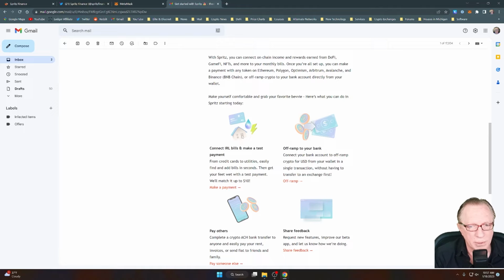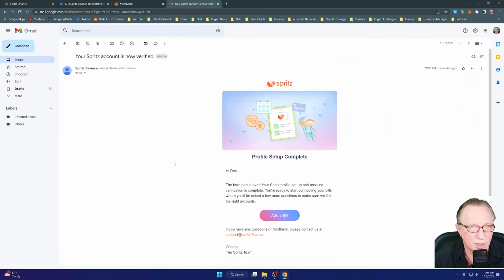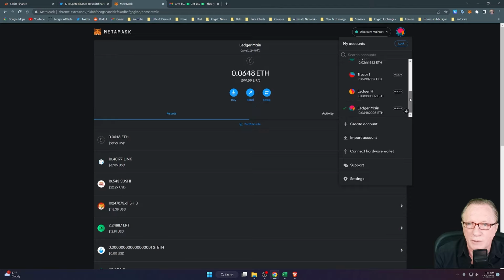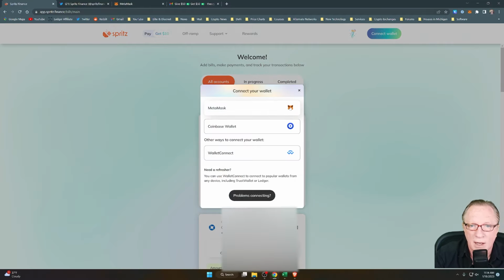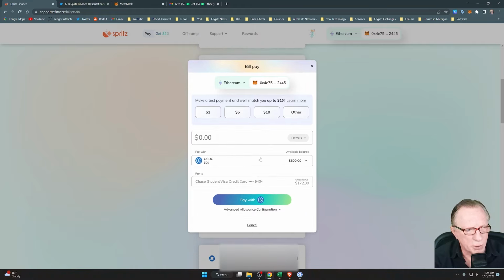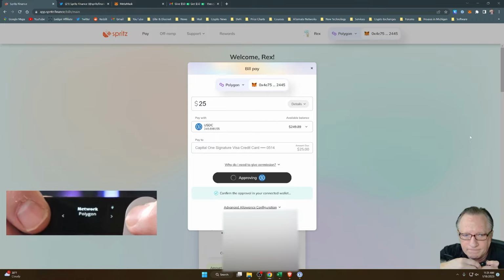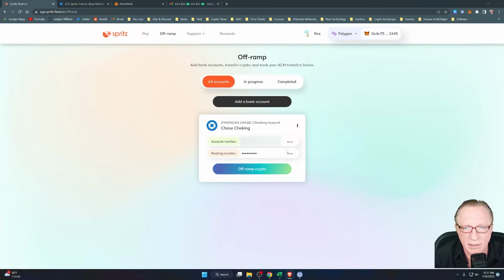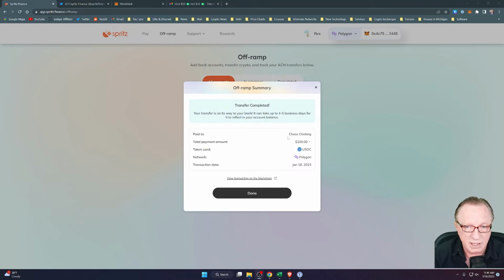How to Use Spritz Finance to Pay Your Bills & Offramp to Your Bank Directly From Your Crypto Wallet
Sign Up for Spritz Finance and earn $10 credit towards first your bill payment!
Use My Link and Get $50 back when Paying Your First Bill Over $50!

00:00 Introduction
00:35 What is Spritz Finance
00:52 Getting Signed Up for Spritz
02:06 $$$ Available Spritz Bonuses $$$
02:21 Getting Set Up with Spritz Finance
03:05 Verify Your Identity
04:15 Connect to Your Bills Using Auto Search
05:19 Add Bills Manually
06:30 Getting MetaMask & Your Ledger Device Ready
07:39 Preparing Your Cryptos for Use in Payment
08:40 Using Alternate Networks such as Polygon, Avalanche, Binance Smart Chain etc.
08:59 Connecting Your Crypto Wallet to Spritz Finance
10:06 Making Your Fist Credit Card Payment Using USDC on Ethereum Network
10:43 Authorize the Coin to Be Spent from Your Wallet
11:14 Configuring Advanced Controls
11:48 Authorize the Wallet to Make the Payment
13:02 Making a Second Payment Using Polygon Network for Lower Wallet Fees
15:08 Advantages of Using Spritz to Pay Directly from Your Crypto Wallet
16:13 Using Spritz to Offramp Crypto Directly to Your Bank
19:36 Overview & Available Alternat EVM Networks

How to Set Up & Use the Ledger Nano X Hardware Wallet with Phone & Computer (Latest Version 2023)
How to Restore a Ledger Nano X Hardware Wallet from your 24 Word Backup Phrase (Latest Version 2021)
How to Upgrade Your Ledger Nano X to Firmware Version 2.0 (Covers Bluetooth Pairing Reset Issue)